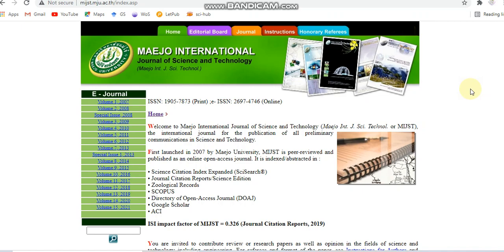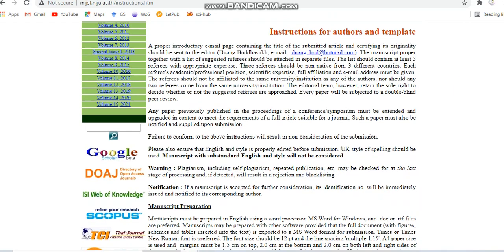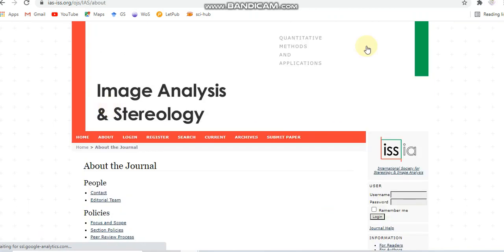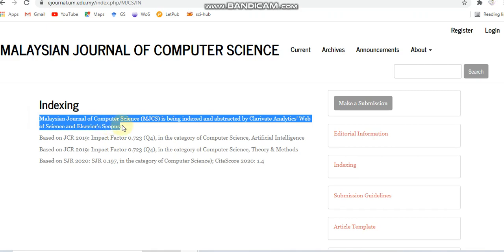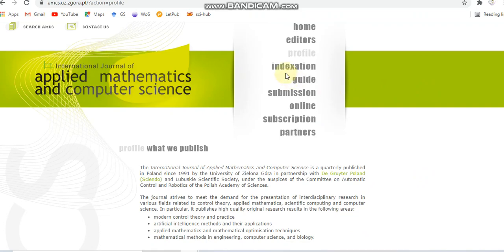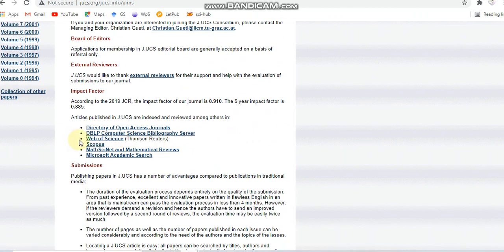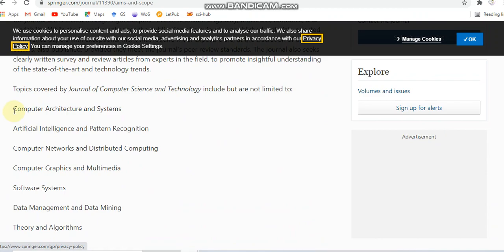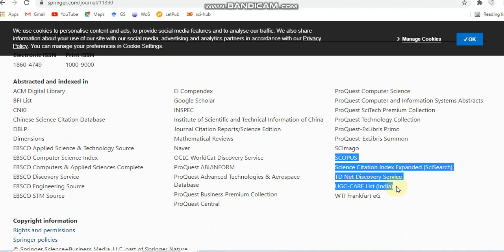Fast publishing journal unpaid / less paid /SCI / scopus indexed/ UGC / Springer 2021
Fast publishing free | unpaid | less paid | SCI | scopus | UGC | Springer journals list 2021

In this video details about Fast publishing free | unpaid | less paid | SCI | scopus | UGC | Springer journals list 2021 is given.

Timestamps
00:00 - Intro
00:14 - fast publishing less paid sci scopus journals all subjects
01:17 - fast publishing less paid sci scopus journals electical and eletronics engineering
02:20 - fast publishing less paid sci scopus journals computer science
03:18 - fast publishing less paid sci scopus journals computer science electical and eletronics engineering
04:17 -fast publishing unpaid sci scopus journals computer science
05:10 - fast publishing unpaid sci scopus journals computer science springer
06:27 - Thankyou